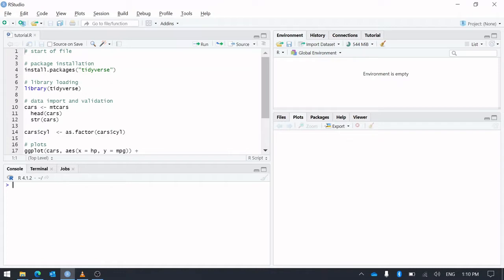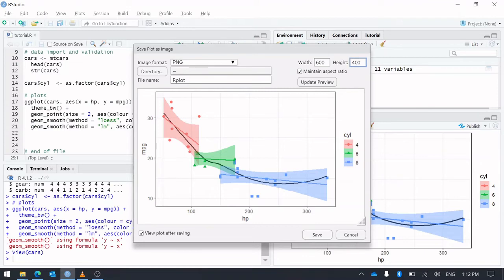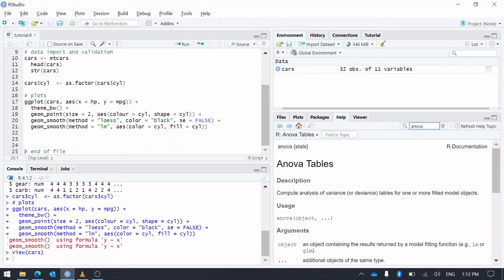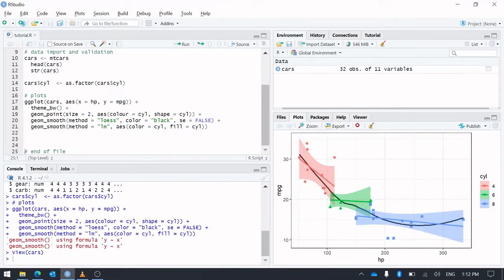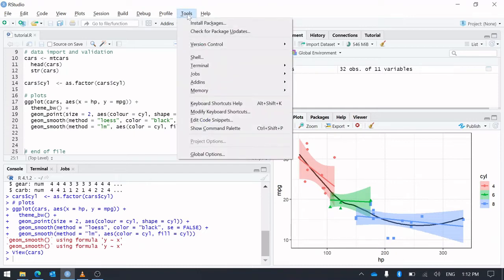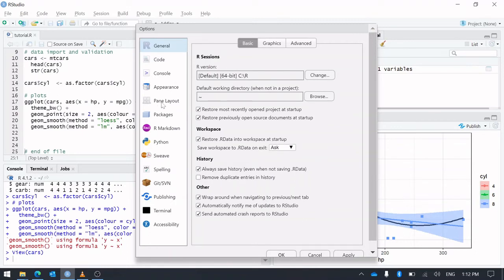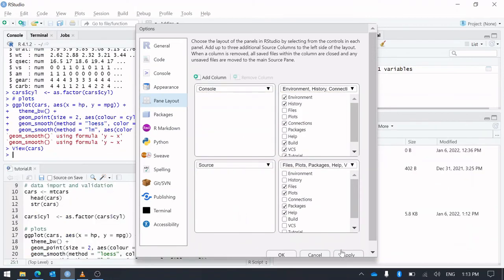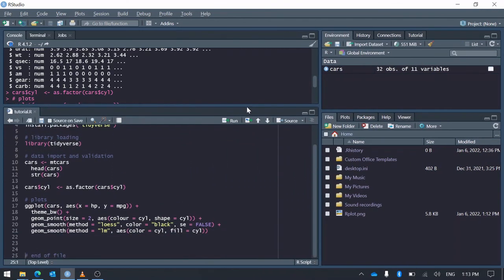Part 3 - Adjusting the layout of RStudio